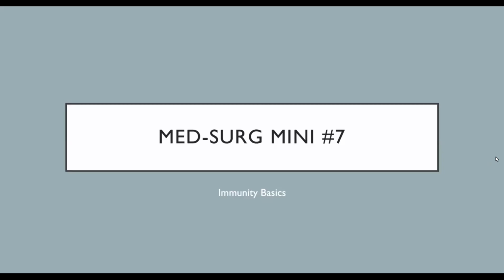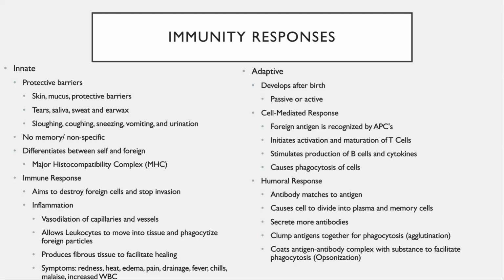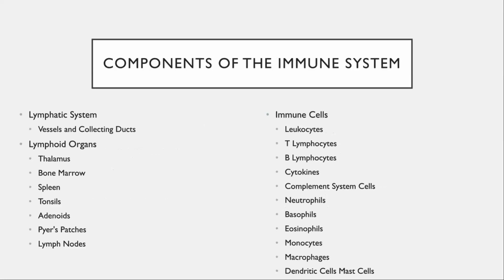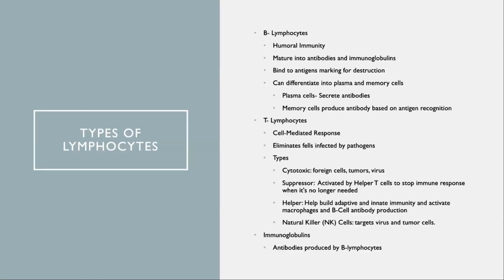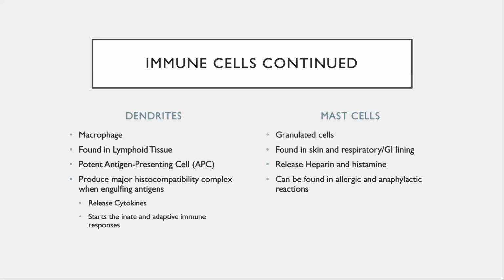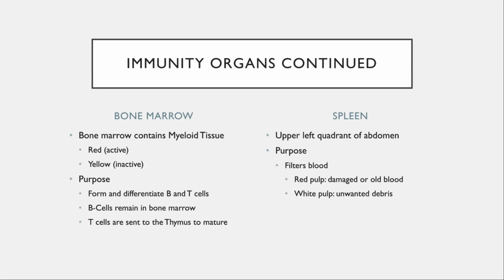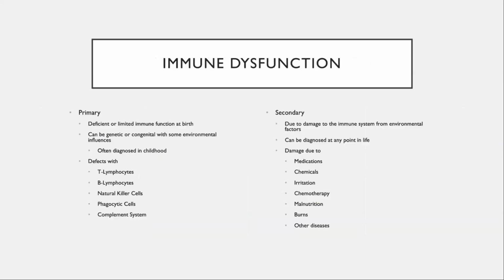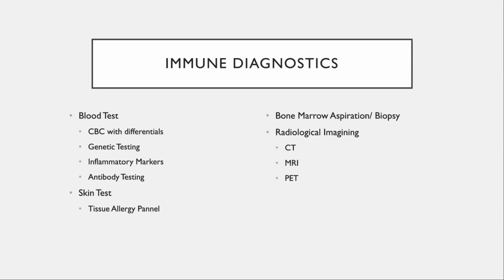Med-Surg Mini #7: The Basics of the Immune System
This video will review the different cells and organs involved in an immune response.